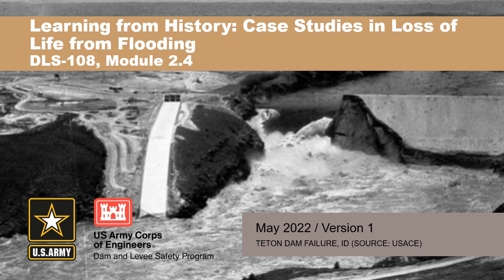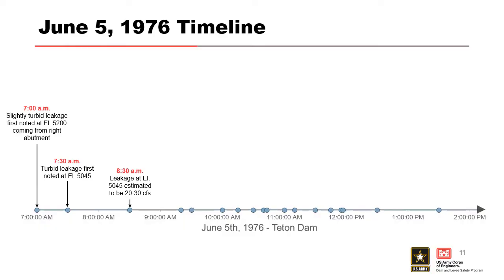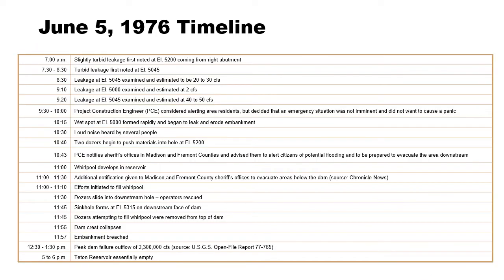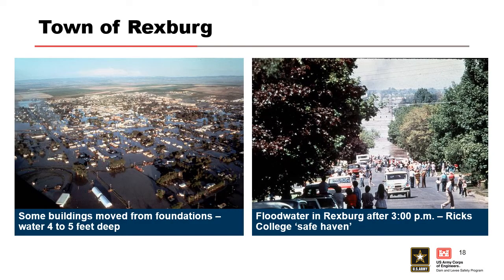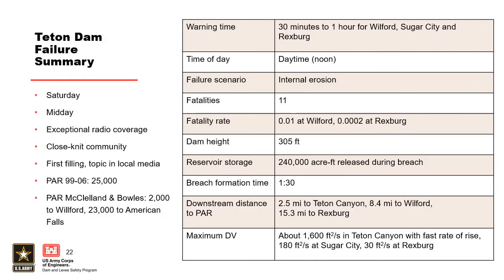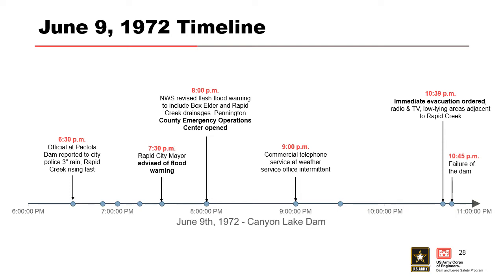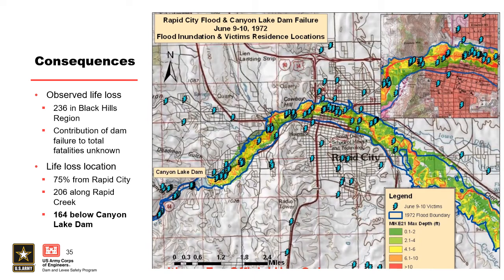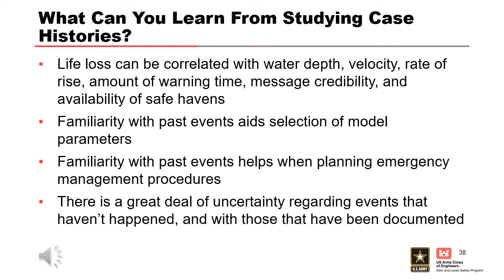DLS-108: 2.4 Case Histories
Course Overview

Module Objectives
Review case histories for:
Teton Dam failure
Canyon Lake Dam failure

Video blurry?
To change video quality while watching on your computer:

1. In the video player, select the Settings icon.
2. Click Quality.
3. Select your preferred video quality. Auto is the recommended setting and will give you the best experience for your conditions.